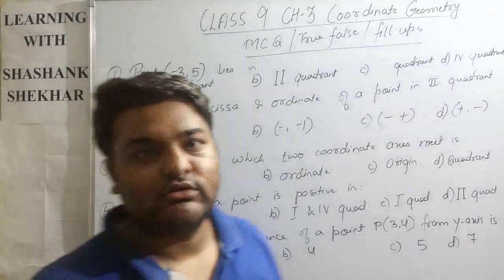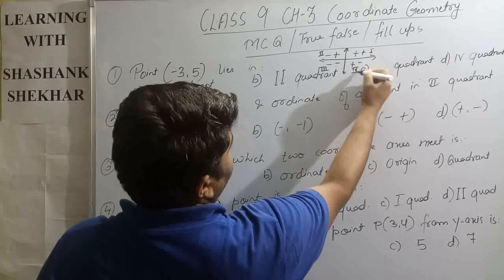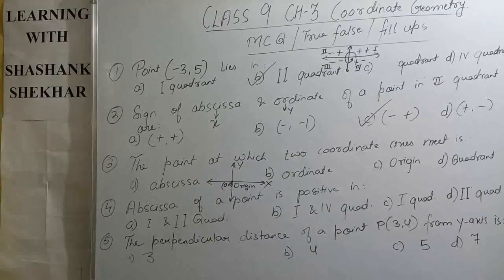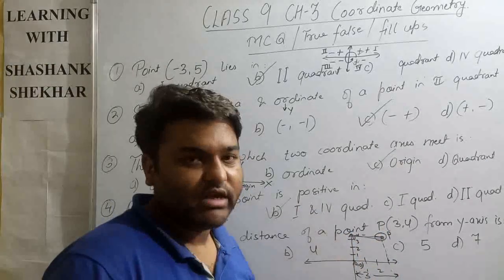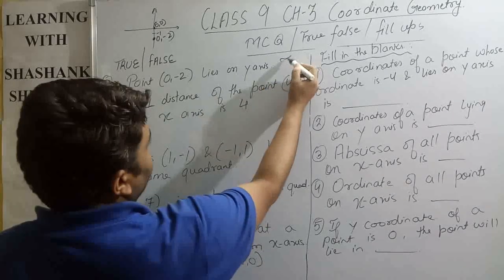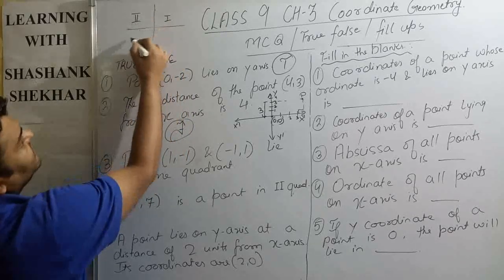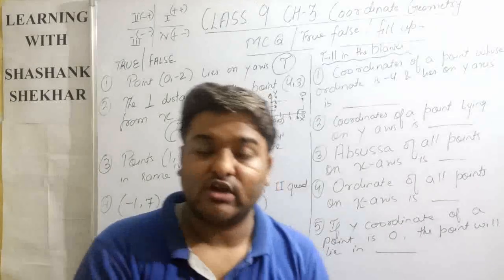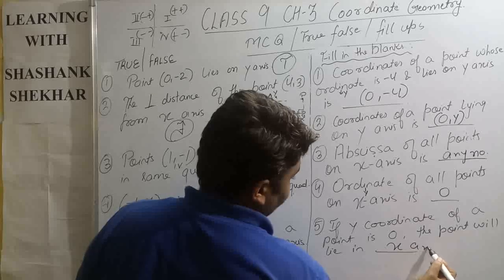Best MCQ Class 9 Coordinate Geometry | Class 9 Maths Chapter 3 MCQ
Prepare Class 9 Maths Chapter 3 – Coordinate Geometry with this complete MCQ practice session designed for strong concept-building and exam scoring.
This video includes NCERT-based MCQs, Exemplar questions, graph-based questions, plotting questions and board-style objective problems.

✨ Topics Covered:
✔️ Cartesian System
✔️ Coordinates of a Point (x, y)
✔️ Quadrants & Signs of Coordinates
✔️ Plotting Points on Graph
✔️ Basics of the Coordinate Plane
✔️ Distance between Points (Basic MCQs)
✔️ NCERT + Exemplar Important MCQs

🎯 Perfect For:
– Class 9 CBSE & State Board Students
– Class Tests & Annual Exams
– NTSE & Olympiad Foundation
– Quick Maths Revision

👉 Watch till the end to master Coordinate Geometry Class 9 MCQs and score high in exams!